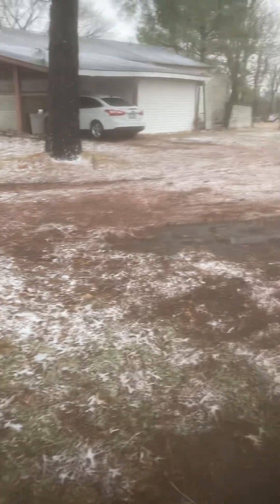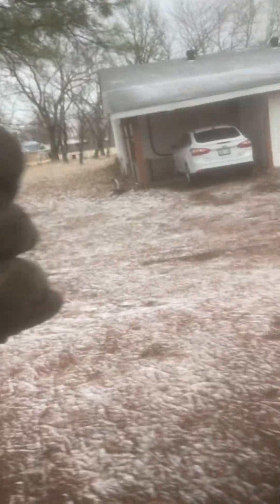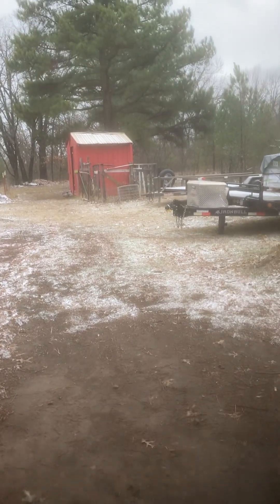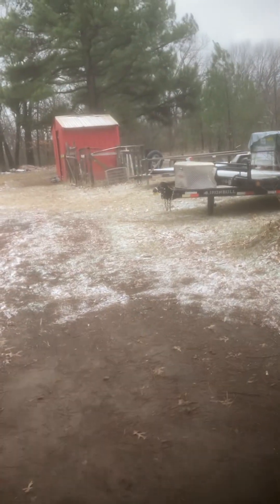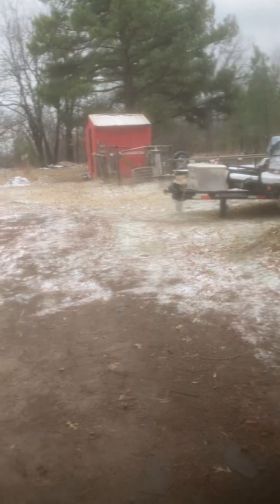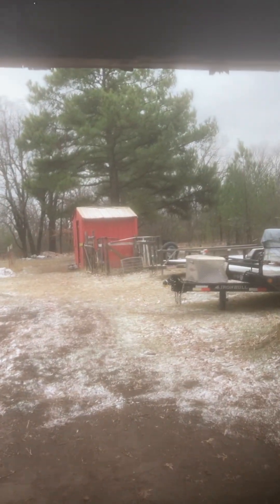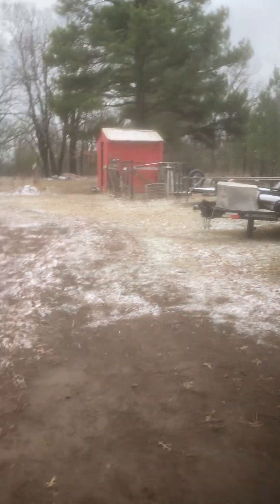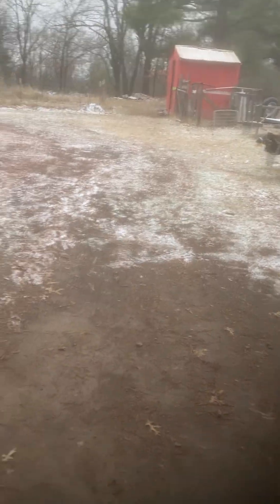9 55 a.m snow update